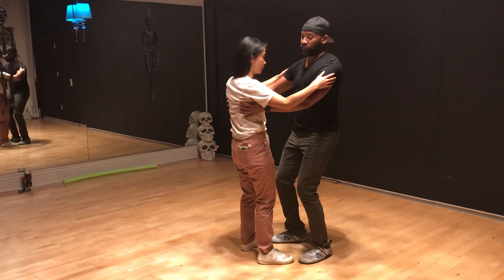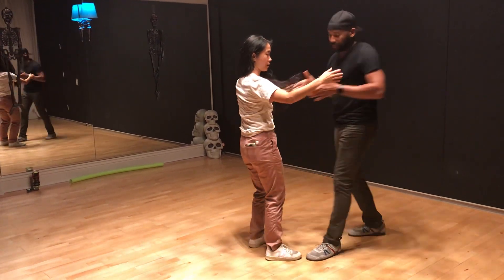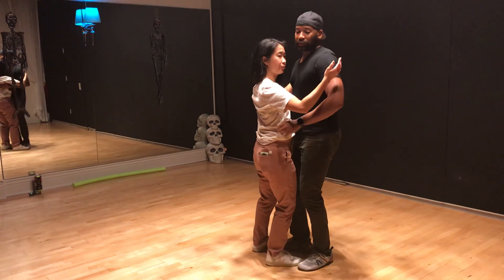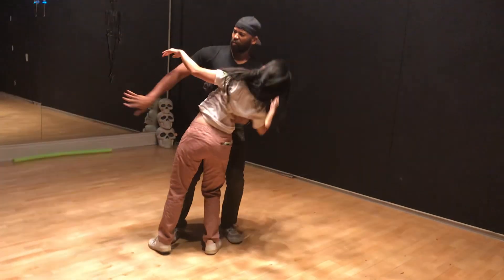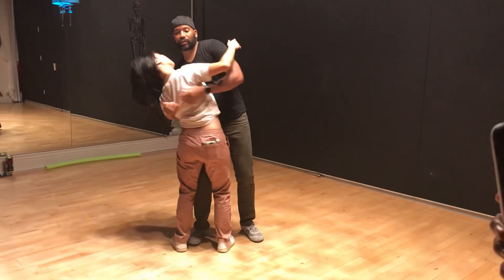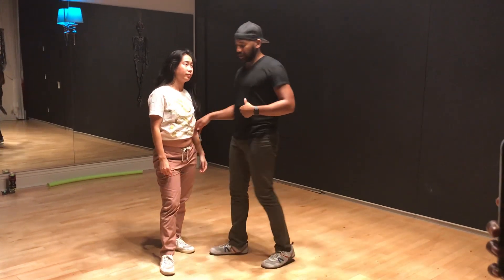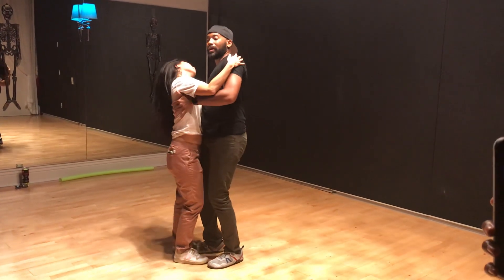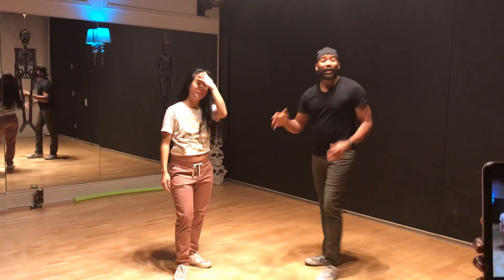October 17, 2023